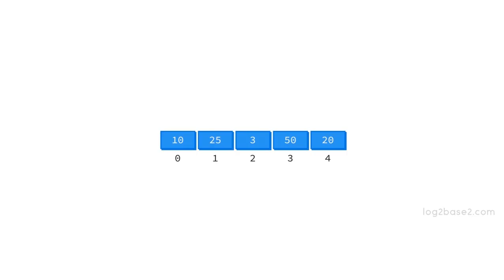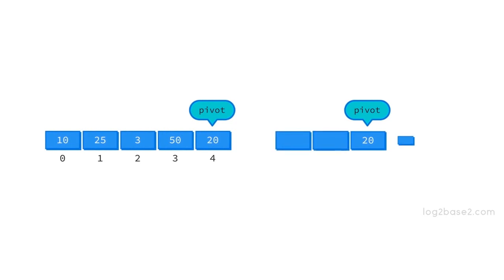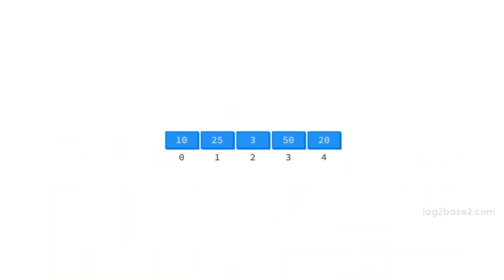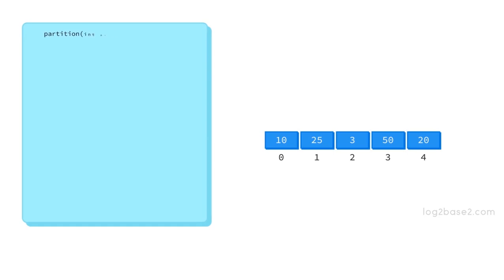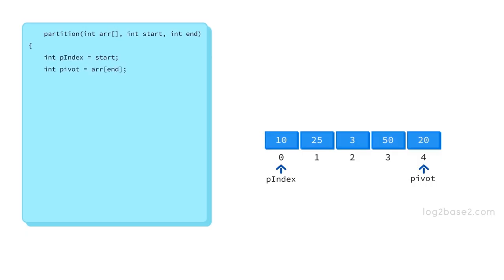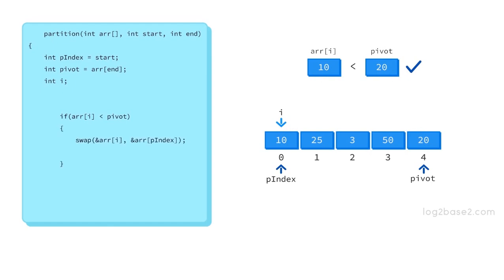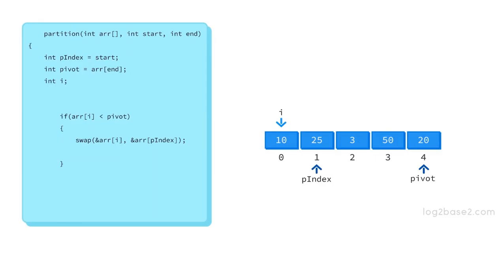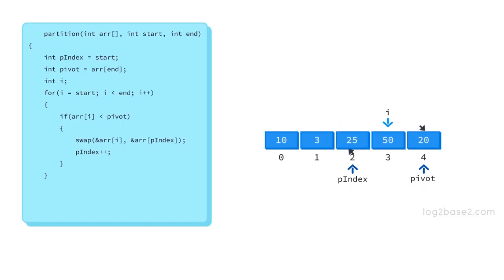28) Implementation of Partion function Quick Sort